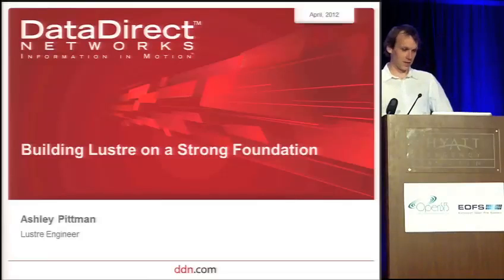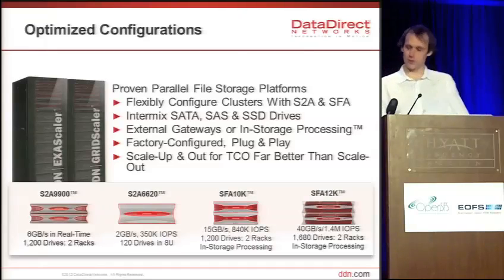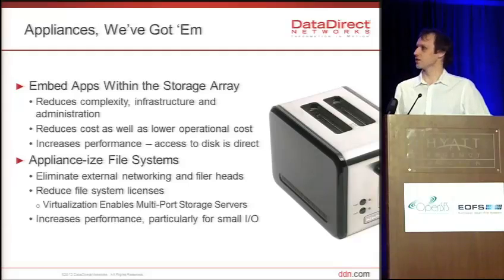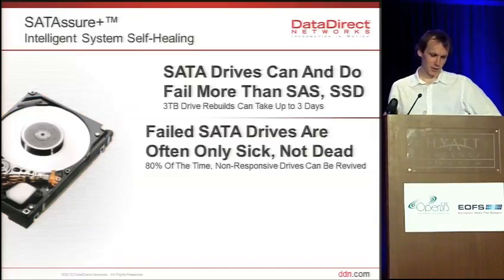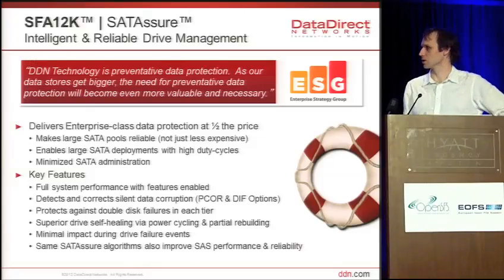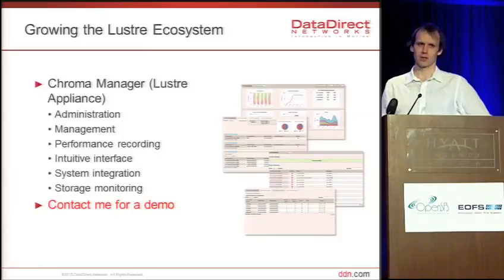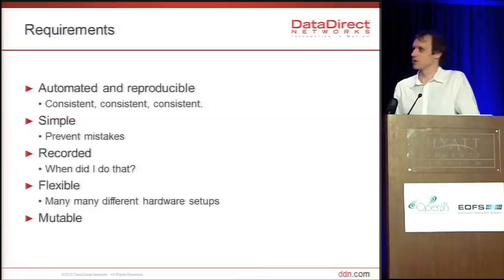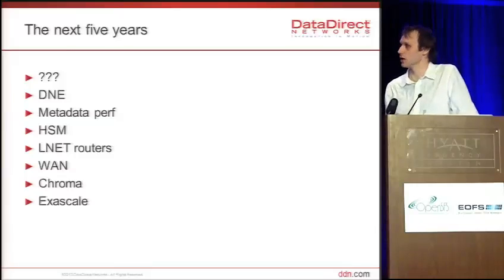DDN - Building Lustre on a Strong Foundation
In this video, Ashley Pittman of Data Direct Networks presents: Building Lustre on a Strong Foundation. Recorded at LUG 2012 in Austin.